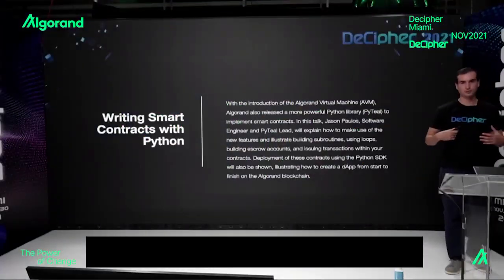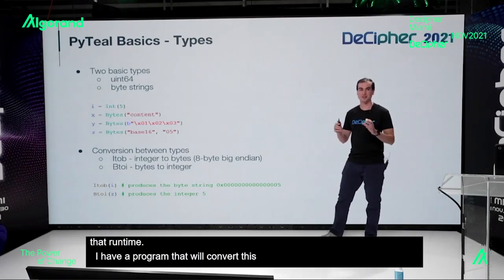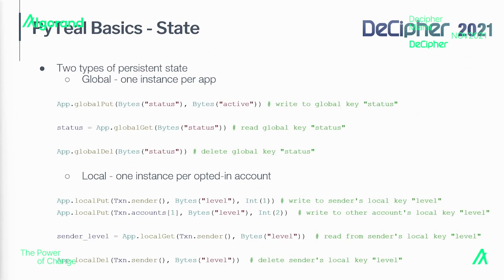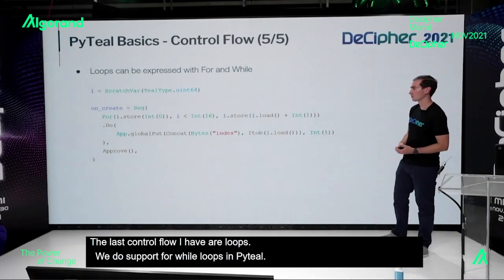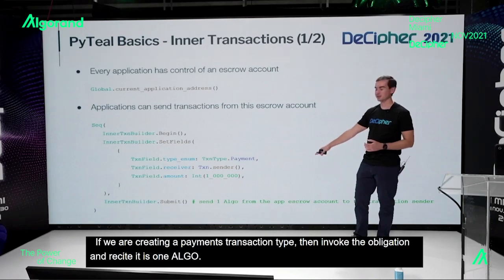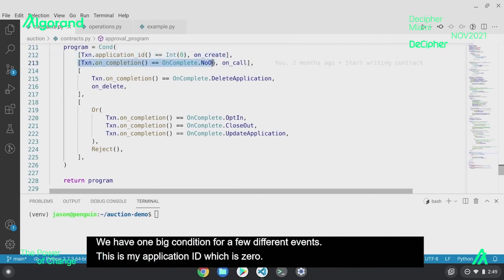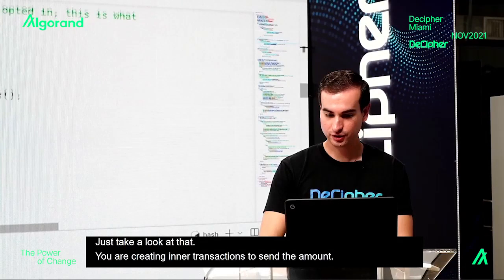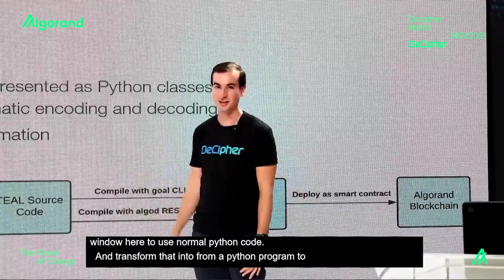Decipher | Writing Smart Contracts with Python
This session was recorded during Decipher 2021 in Miami, Florida.

Featuring:
- Jason Paulos, Software Engineer and PyTeal Lead, Algorand